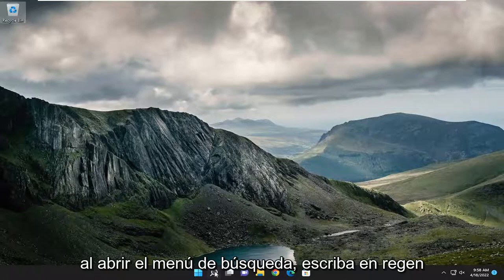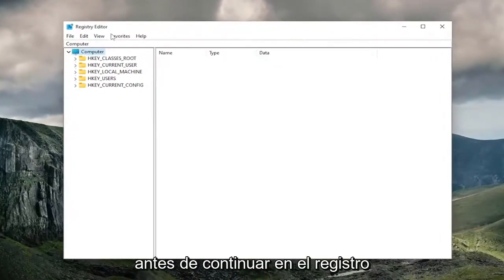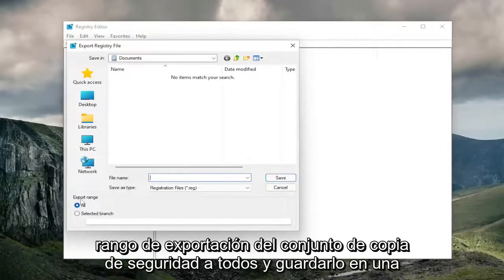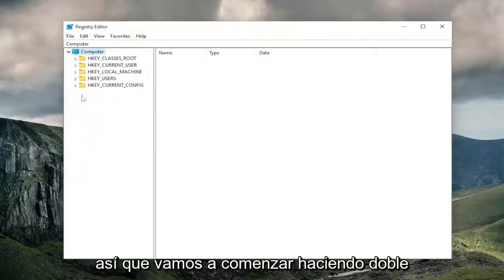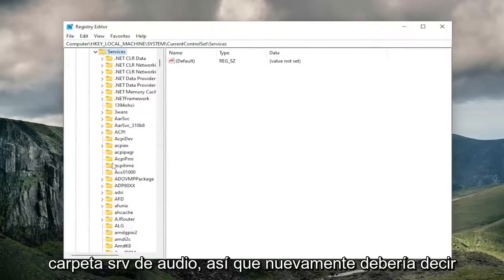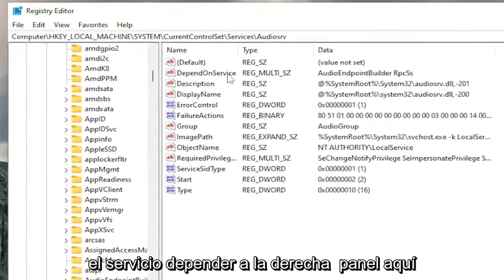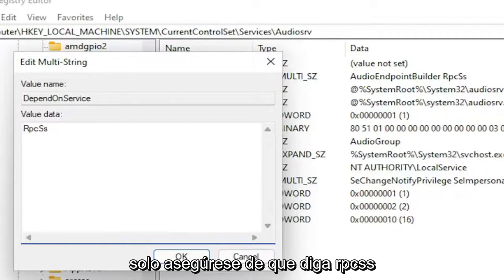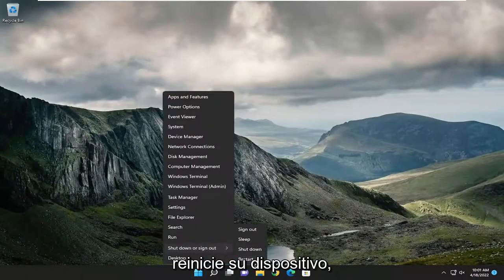(Resuelto) Cómo arreglar el código de error 0x80070005- Una guía completa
Cómo arreglar Windows no pudo iniciar el servicio de audio de Windows en la computadora local. Solucionar error 0x80070005

En caso de que se enfrente a un problema de servicio de audio que indique el mensaje de error 'El servicio de audio no puede iniciar el error 0x80070005 Acceso denegado' cuando intenta reproducir audio en su computadora, no hay necesidad de preocuparse. Simplemente, siga las correcciones de este tutorial y el problema se resolverá muy rápidamente.

Problemas abordados en este tutorial:
Windows no pudo iniciar el servicio de audio de Windows
Windows no pudo iniciar el acceso al servicio de audio de Windows denegado
Windows no pudo iniciar el servicio de audio de Windows Compatibilidad con Bluetooth
Windows no pudo iniciar el acceso al servicio de audio de Windows
Windows no pudo iniciar el servicio de audio de Windows porque
Windows no pudo iniciar el firewall del defensor del servicio de audio de Windows
Windows no pudo iniciar el dispositivo de servicio de audio de Windows
Windows no pudo iniciar la política de diagnóstico del servicio de audio de Windows
Windows no pudo iniciar la licencia de escritorio del servicio de audio de Windows
Windows no pudo iniciar el instalador del servicio de audio de Windows